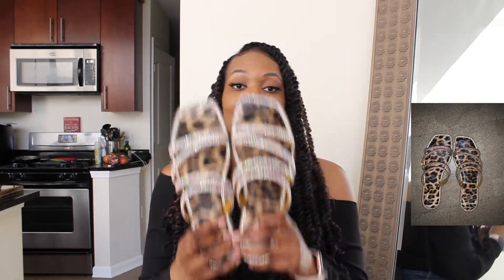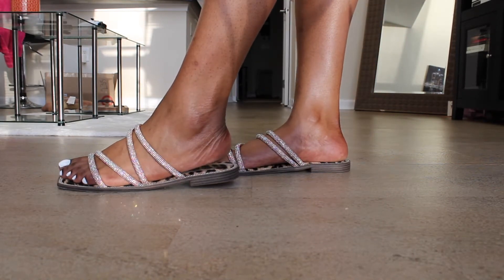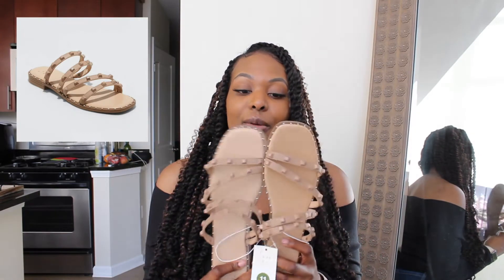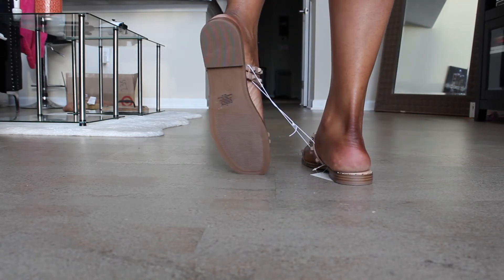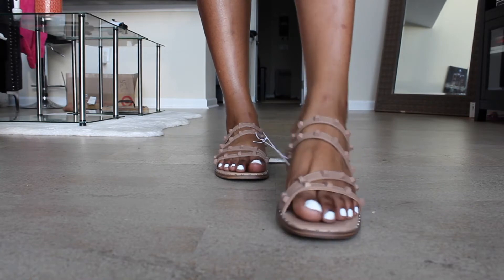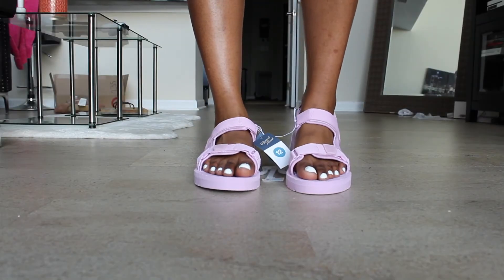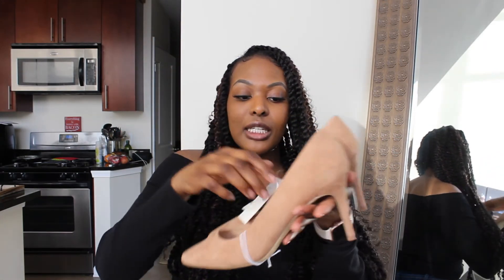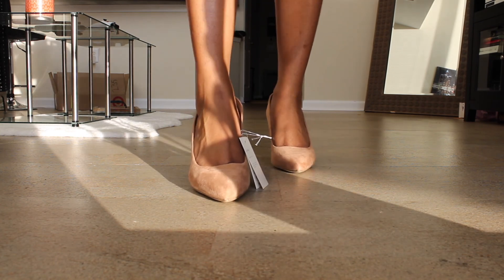Sandal Haul Spring/Summer 2022| Size 11/12 | All shoes under $30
- Bedazzled Sandals- Local beauty supply
- Nude Sandals
- Lilac Sandals
- Nude Heels